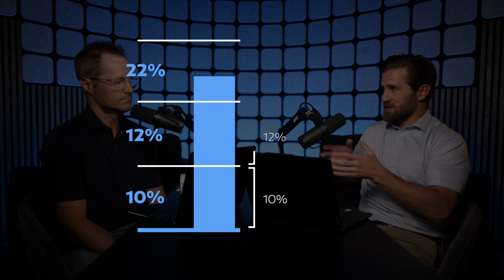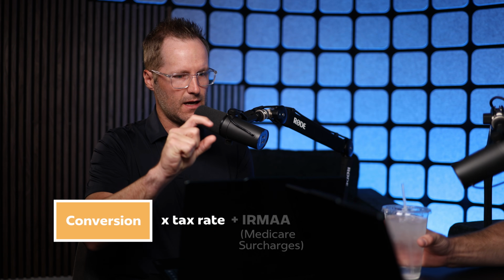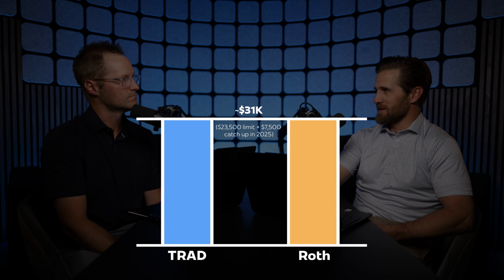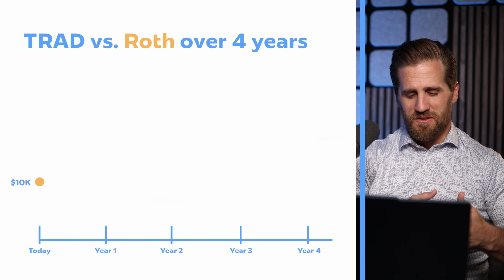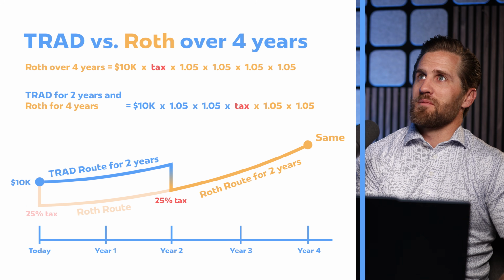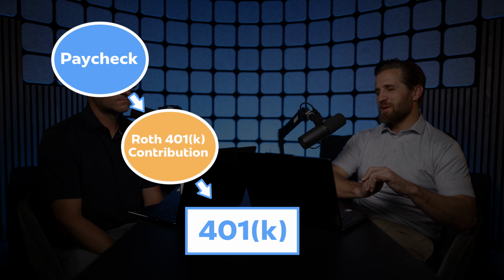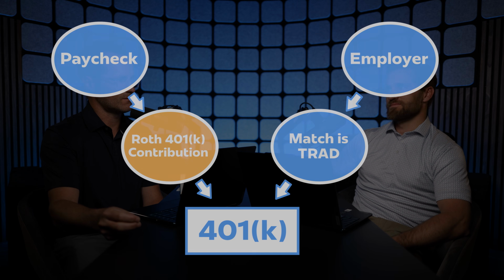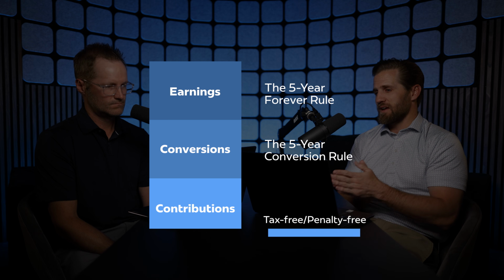16 Ways to Roth Wrong: Tax Brackets, Timing Fallacies, and more | The Guided Path S2E3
🚫 Roth IRAs are powerful—but only if you avoid the traps.

In this myth-busting episode, Zacc and Tyson break down 16 of the most common mistakes people make when contributing to or converting into a Roth. From misreading marginal tax brackets and relying on “magic math,” to using flawed software assumptions and overcommitting to one strategy—this is your financial reality check.

Learn why Roth decisions aren’t one-size-fits-all, how software often gets it wrong, and how every conversion opens a new timeline in your financial multiverse (yep, Doctor Strange makes an appearance). It’s everything you didn’t know you needed to know about doing Roth right—by first understanding what people get wrong.

📚 Great for anyone thinking about converting, maxing out, or planning retirement tax strategy the smart way.

0:00 Introduction
2:14 - Misunderstanding Commutative Property
3:48 - Effective and Marginal Tax Brackets
8:17 - Magic Taxes Paid
11:08 - Assuming You Must Pay Taxes From Outside Funds
13:22 - Looking at one year tax savings in isolation
15:07 - Believing "Sooner is Always Better"
17:52 - Using Different Growth Rates in Roth vs Traditional
19:07 - Thinking Roth or Traditional Affects Investment Options
19:47 - Forgetting About Automatic Diversification from Employer Match
21:07 - Mixing Up Income Limits for 401(k)s vs IRAs
21:58 - Believing Income Limits Apply to Conversions
22:07 - Becoming "Religious" About Roth or Traditional
23:12 - Misunderstanding the Five-Year Rules
24:19 - Misunderstanding Withdrawal Order from Roth Accounts
25:57 - Ignoring Present Value of Taxes in a Lifetime Projection Analysis
28:27 - Not Seeing the New Reality You Create with Each Conversion